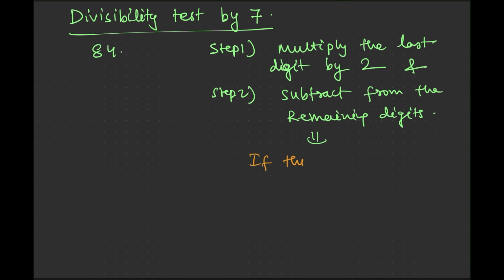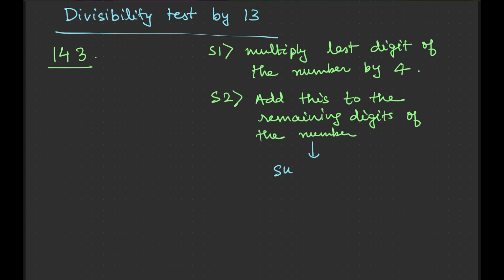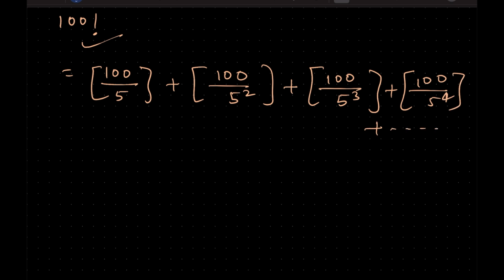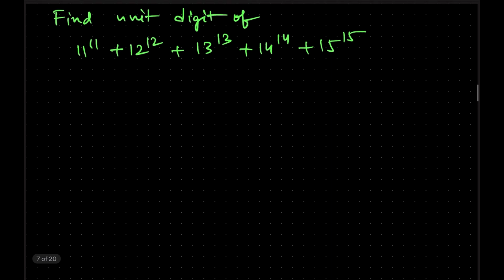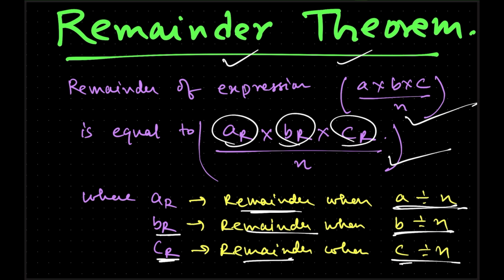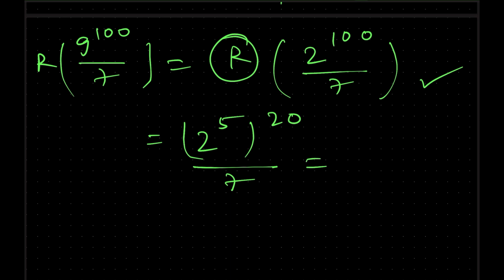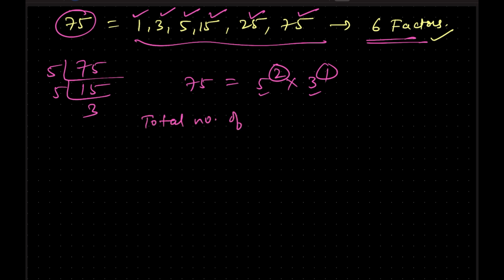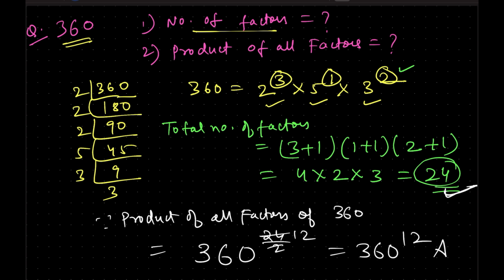Master the Number System | Factors, Cyclicity, Remainder Theorem & More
Welcome to Abhay's Logical Path! In this comprehensive video, we’ll cover important topics in the Number System, including factors, cyclicity of numbers, remainder theorem, trailing zeroes, and the divisibility rules for 7 and 13. These concepts are essential for anyone preparing for competitive exams or looking to strengthen their math fundamentals.
Divisibility Test by 7 (0:00 - 2:47)
Divisibility Test by 13 (2:55 - 5:35)
Finding Trailing Zeros in Factorials (5:39 - 8:13)
Cyclicity of Numbers (8:15 - 13:15)
Remainder Theorem (13:23 - 18:13)
Prime Factorization and Number of Factors (18:31 - 23:00)
In This Video, You Will Learn:

Factors: How to find the total number of factors and the product of factors of a number using prime factorization.
Cyclicity of Numbers: A step-by-step guide on how to determine the last digit of large powers using cyclicity.
Remainder Theorem: How to solve remainder problems quickly and efficiently.
Trailing Zeroes in Factorials: How to calculate the number of trailing zeroes in factorials, a common competitive exam question.
Divisibility Rules for 7 and 13: Simple tricks to check whether a number is divisible by 7 or 13.
🔢 Example Problems: Practice through multiple examples to reinforce these key concepts. 💡 Quick Tips: Useful shortcuts and tricks to improve your calculation speed. 🎯 Who Should Watch: Students, competitive exam aspirants, and anyone looking to master the number system for problem-solving.